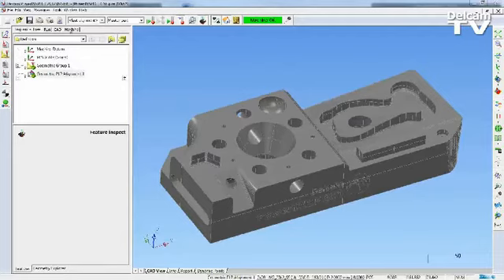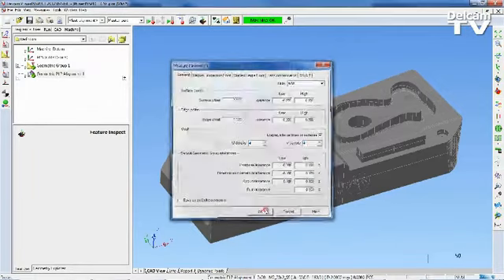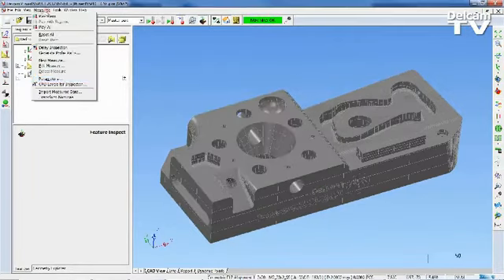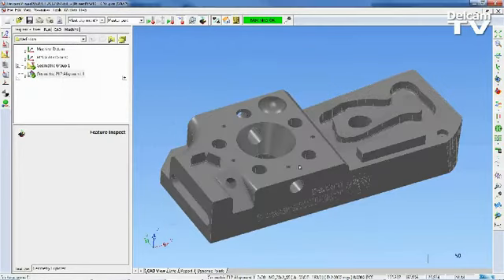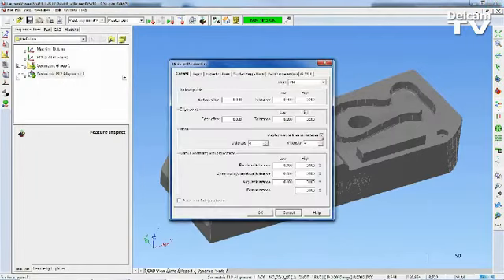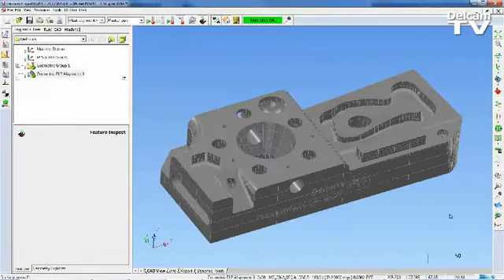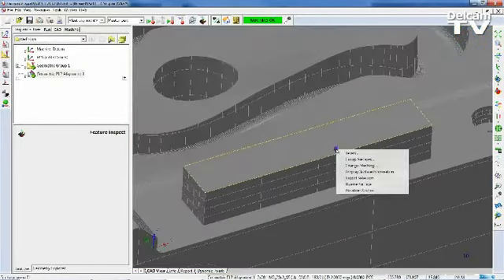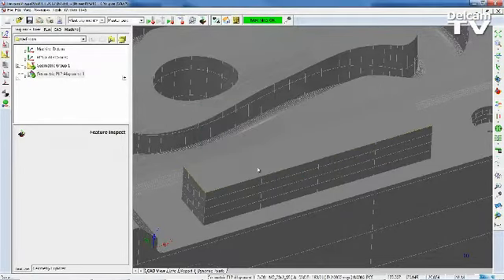Delcam PowerINSPECT 2012 - Surface Mesh display